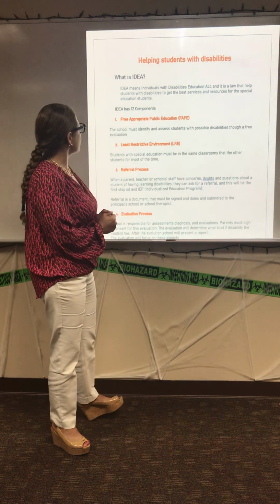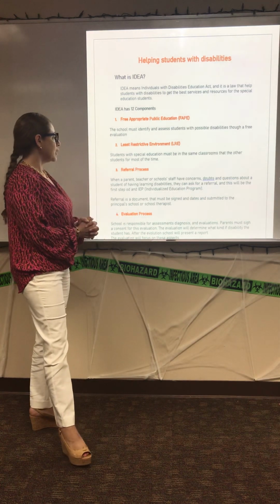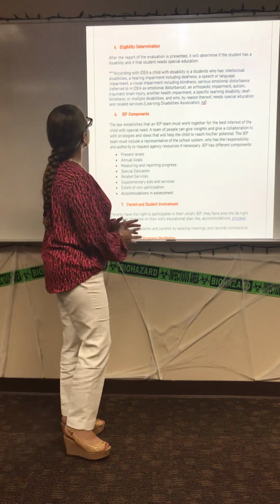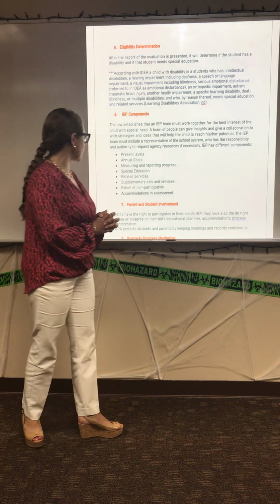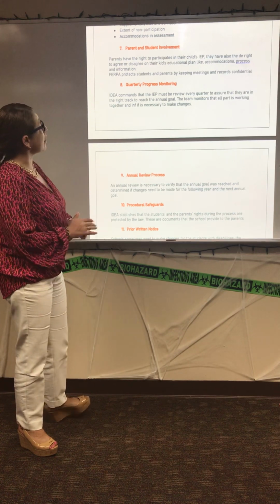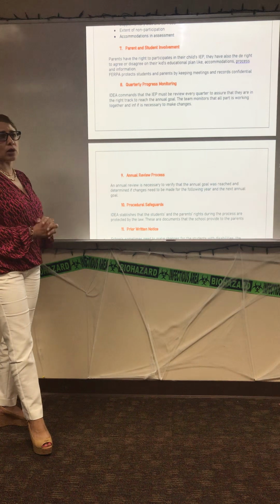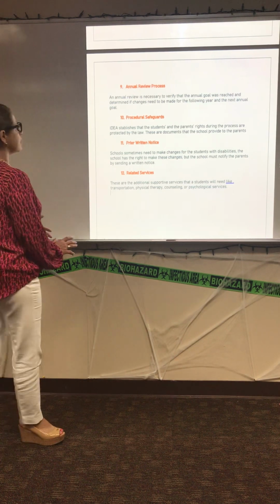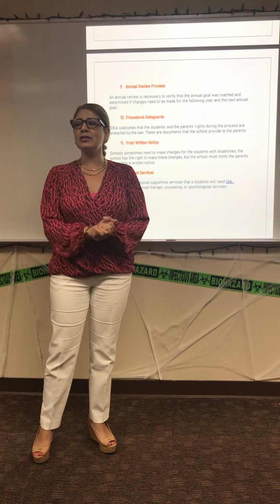Explaining IDEA and IEP process/ GCU